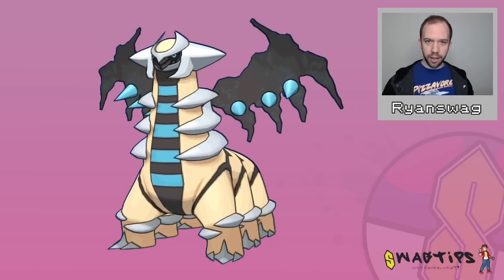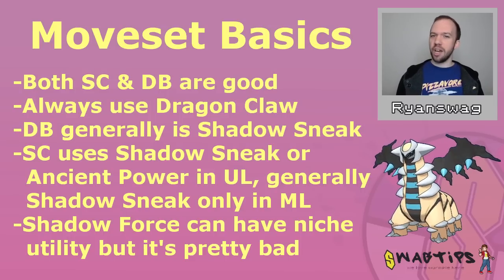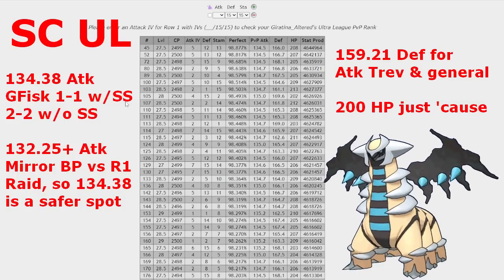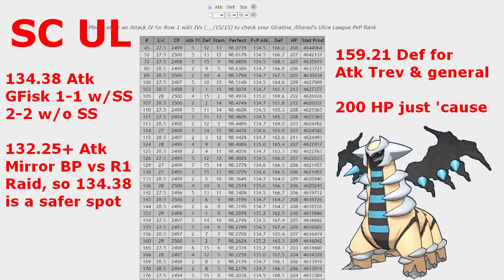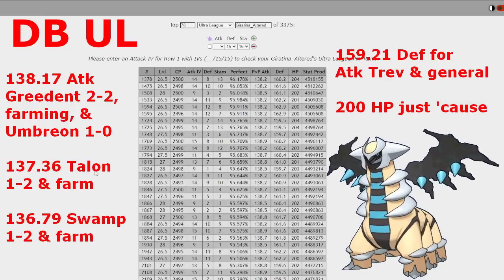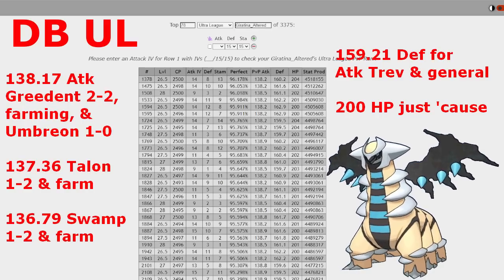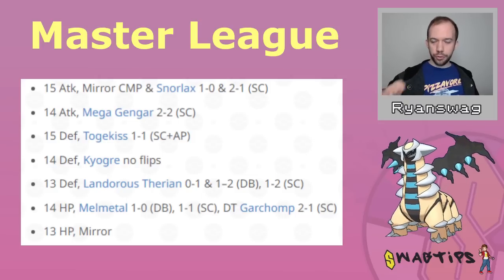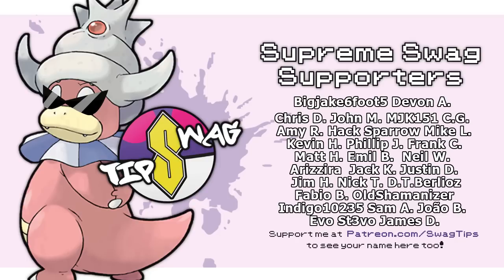Giratina Altered Forme PvP IV Deep Dive | Ultra League & Master League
Giratina Altered Forme has dominated the Pokemon GO Battle League Ultra League for years now. Given that it’s a raid boss Pokemon, players often trade Giratina to try to get better PvP IVs. I decided to throw together the Giratina Altered Forme PvP IV Deep Dive to figure out a good stopping point for Giratina trades, or to figure out if you even want/need to trade in the first place. This guide also covers Master League Giratina Altered Forme, Shadow Claw, Dragon Breath, and talks about Shadow Force Giratina Altered Forme.

Intro: (00:00)
Giratina-A Basics: (01:13)
Shadow Claw Giratina Breakpoints: (04:01)
Dragon Breath Giratina Breakpoints: (09:35)
Combo?: (13:45)
Master League Giratina-A IVs: (14:31)
Wrap Up: (17:35)